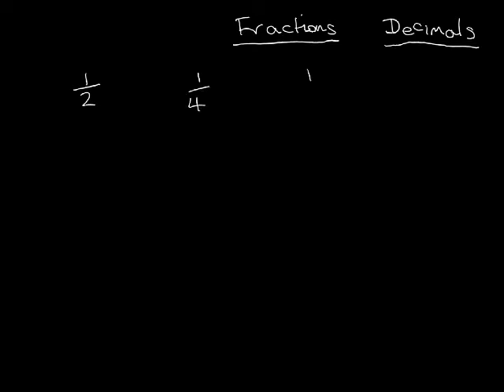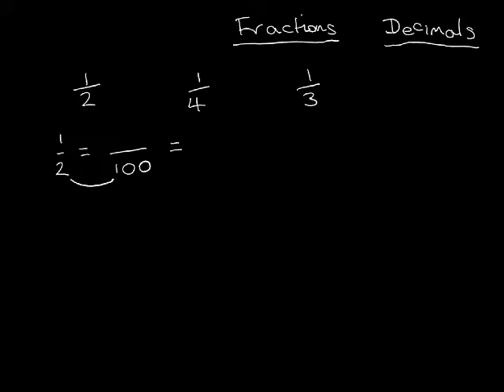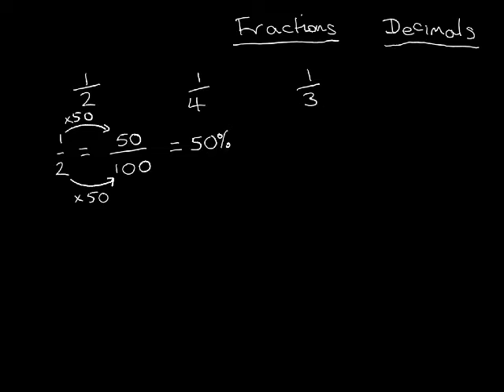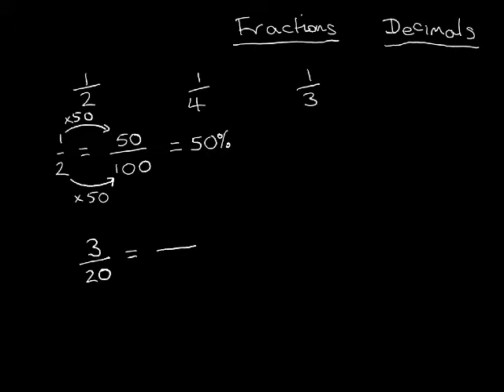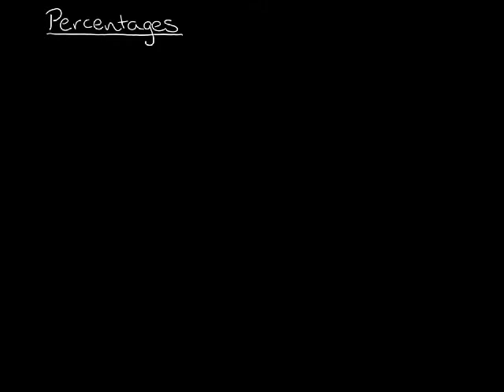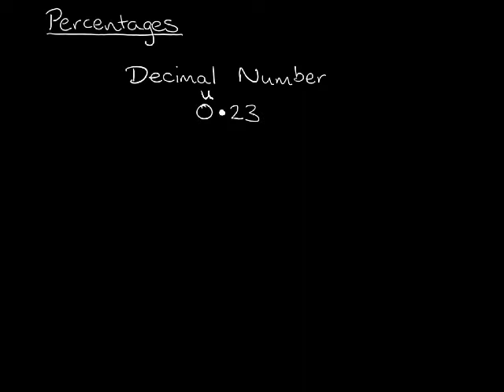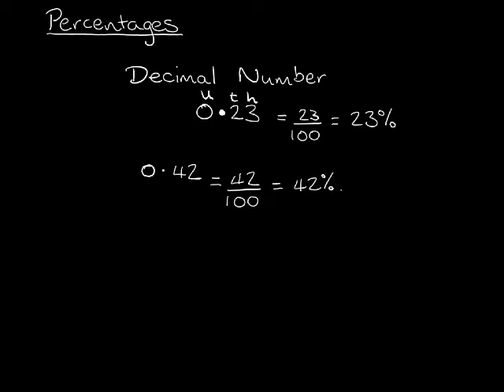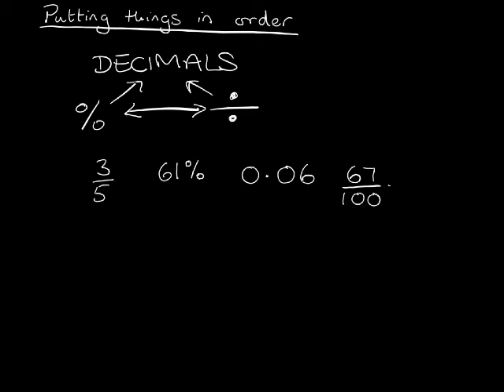How percentages link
Percentages - Linking